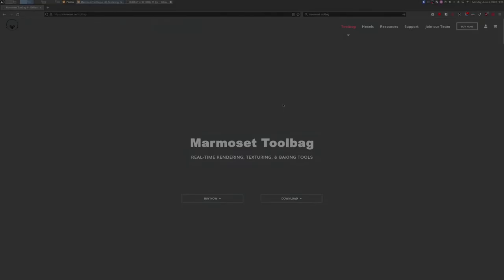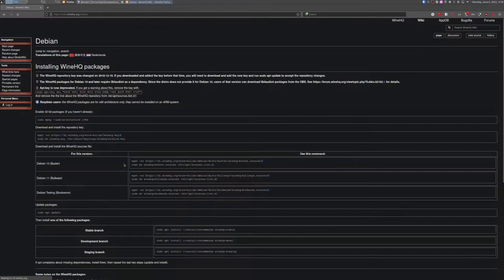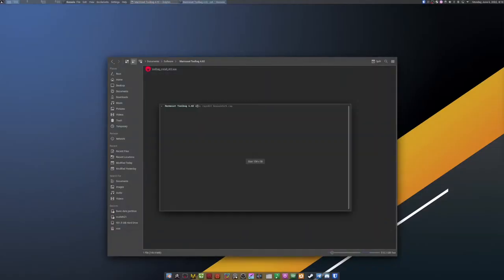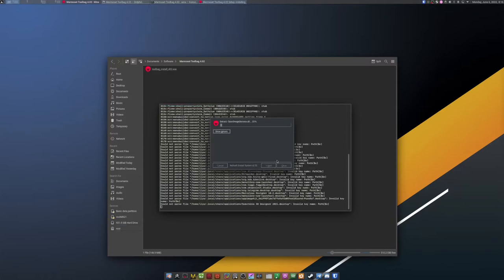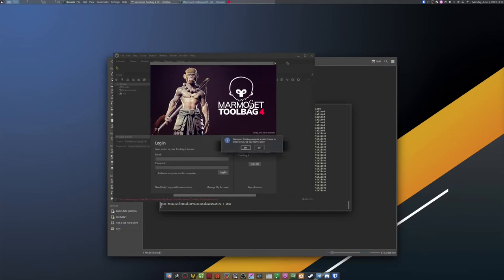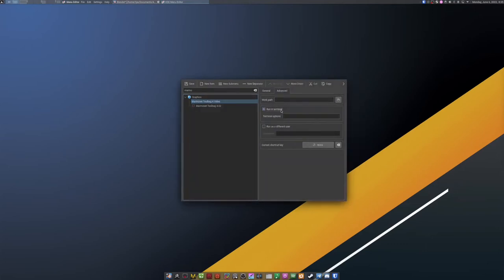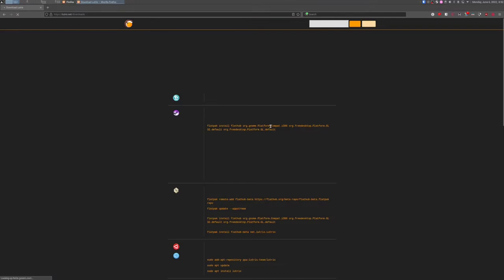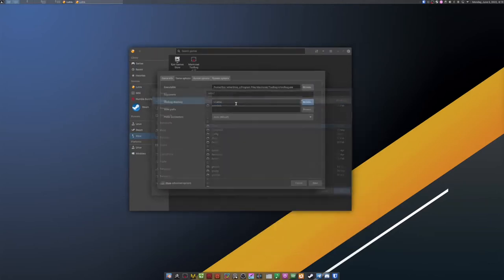How To Use Marmoset Toolbag 4 on Linux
Yes, it is possible and it works well :)